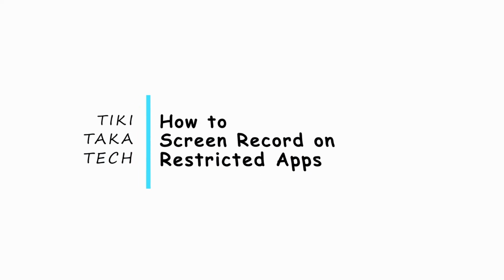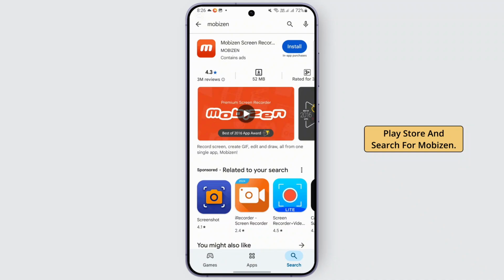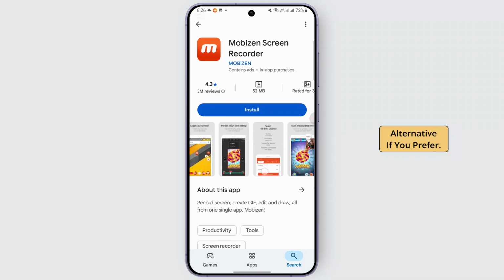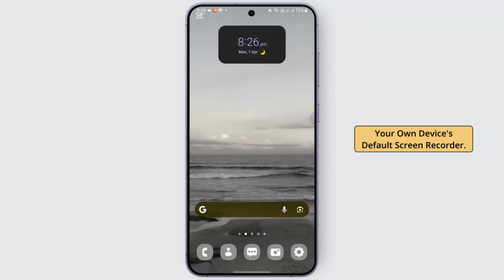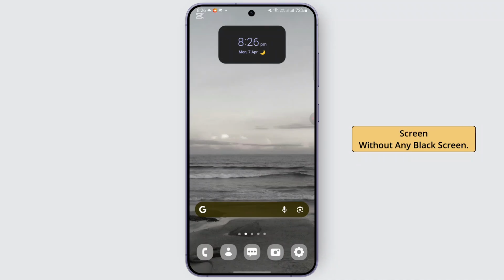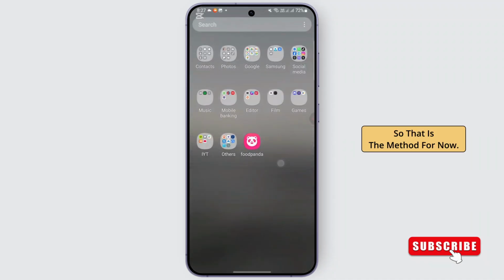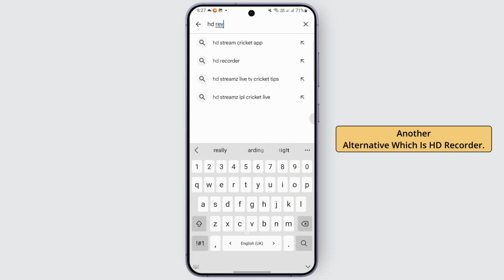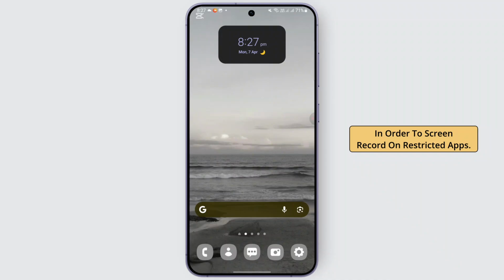How to Screen Record on Restricted Apps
Want to screen record on restricted apps but don’t know how? This video will guide you through the steps on how to screen record on apps that usually block recording. Whether you're asking, "How do I screen record on restricted apps?" or need help bypassing restrictions, this tutorial has you covered. Learn the tricks to record your screen even on apps that prevent it. Watch now to discover how you can screen record on restricted apps today!

Timestamps:
00:00 How to Screen Record on Restricted Apps
00:10 Bypass Screen Recording Restrictions on Apps